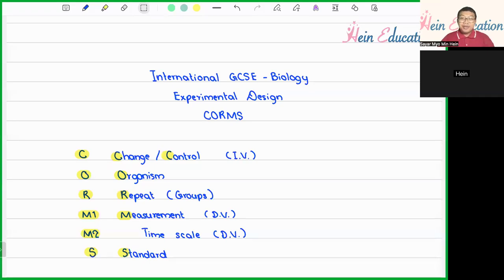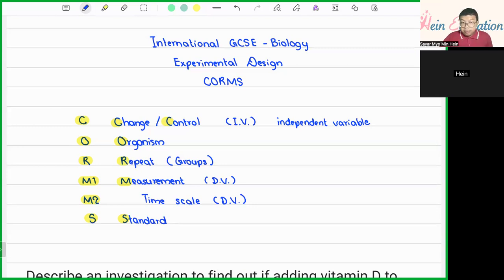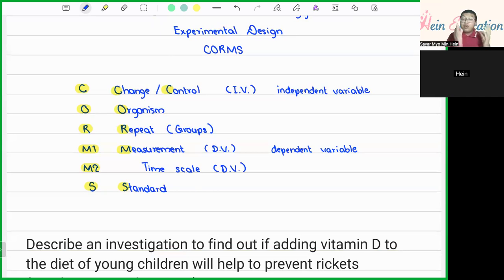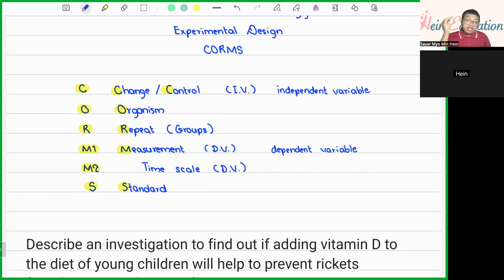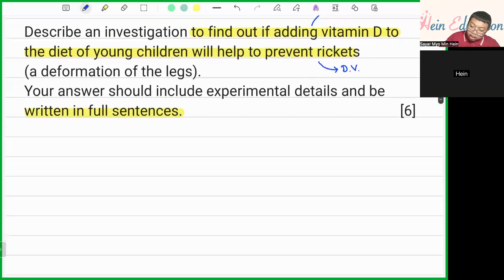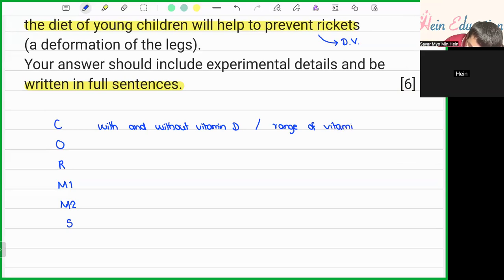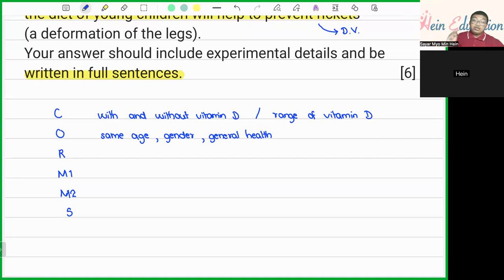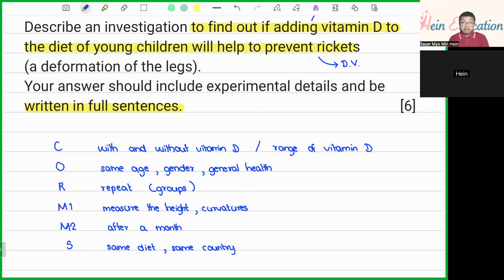Edexcel Pearson - International GCSE Biology Experimental Design [CORMS]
In this video, you will study how to plan for the International GCSE Biology experimental design using CORMS approach.

C - Change/Control
O - Organisms
R - Repeat
M1 - Measurement
M2 - Time scale
S - Standard/Same